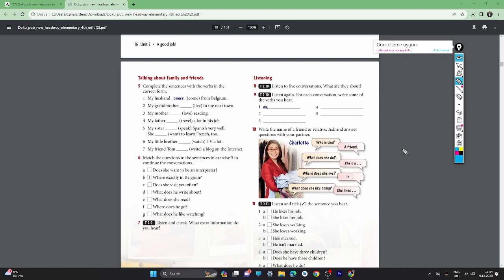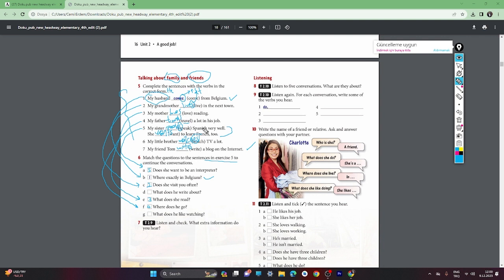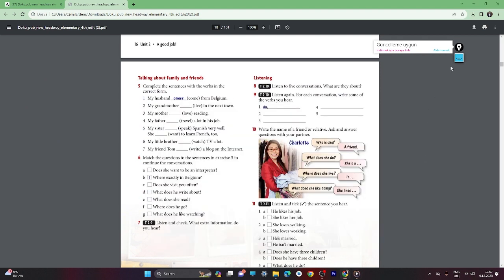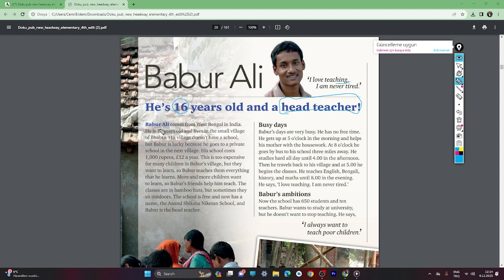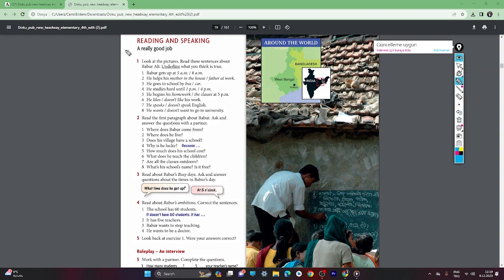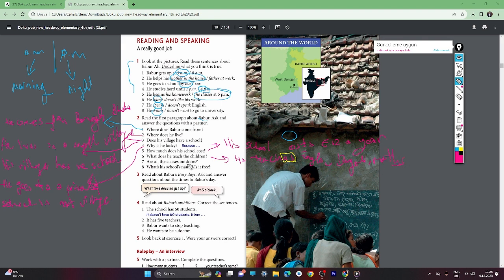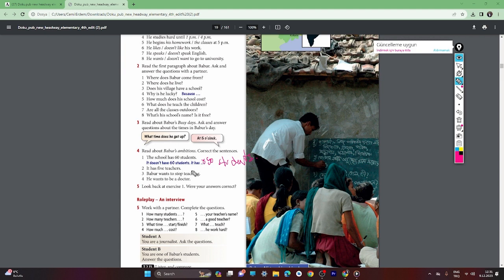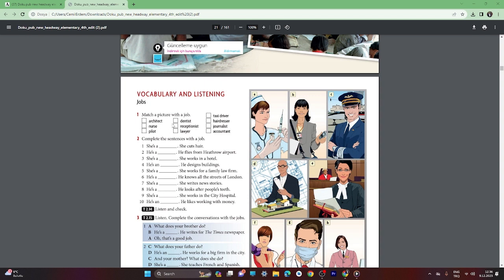Dinleme ve Okuma , Simple present tense soru tipleri ve cevapları